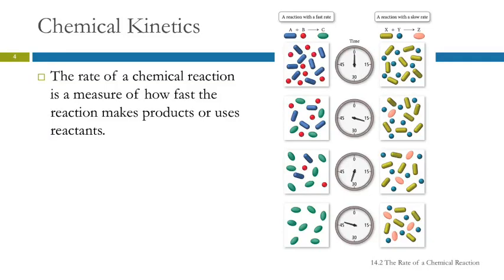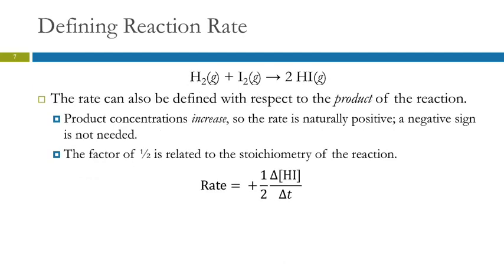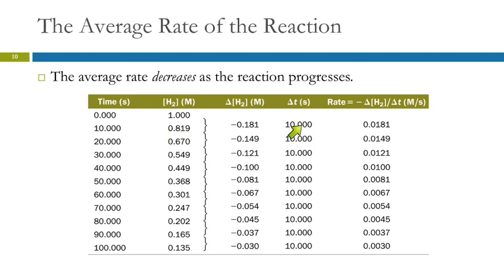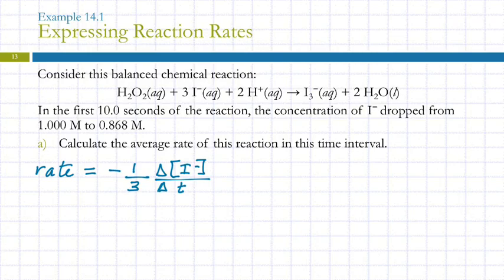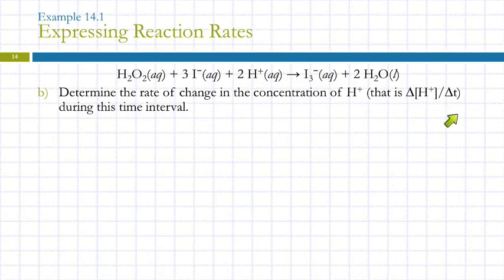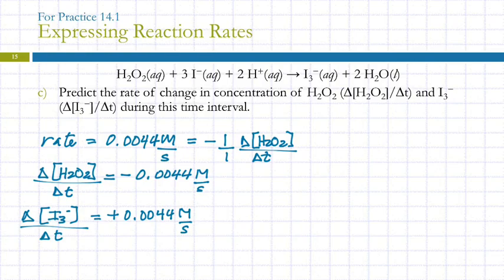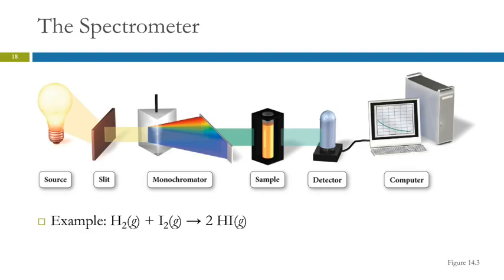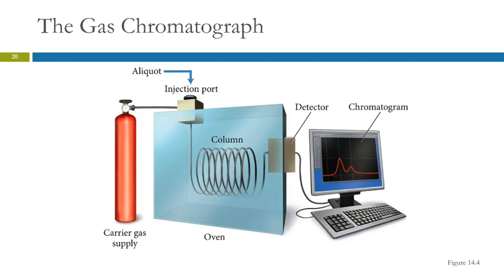14.2 The Rate of a Chemical Reaction